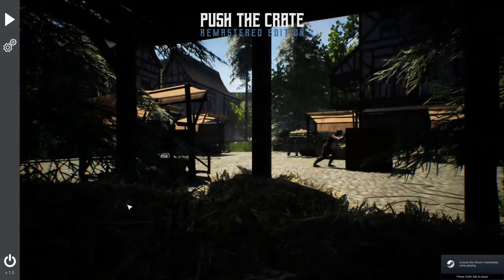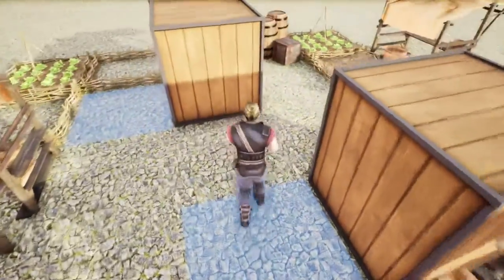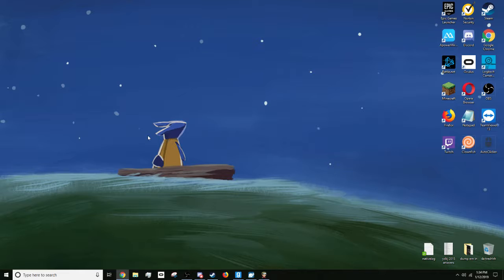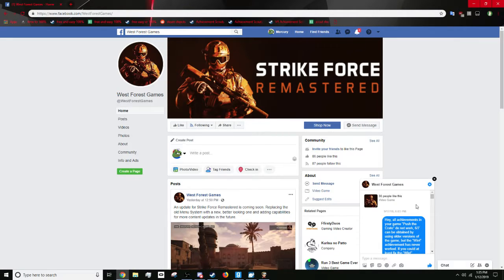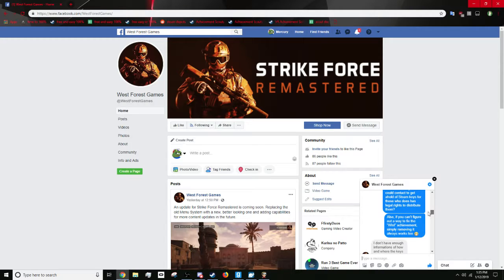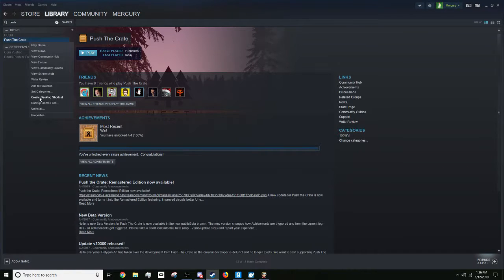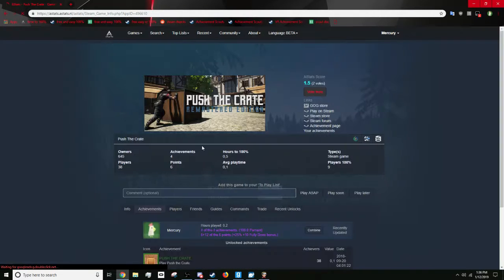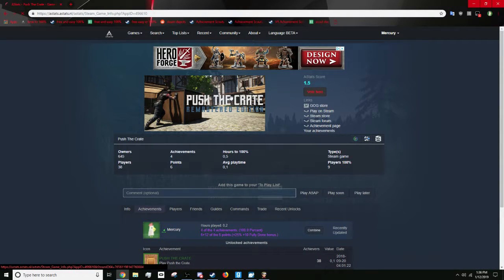Finally got Push The Crate fixed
Facebook messaged the developer, who isn't the original guy who made the game but another guy who took over the studio? Anyways, this is the result of finally getting it fixed, started messaging back in September. This video was recorded on January 12th.